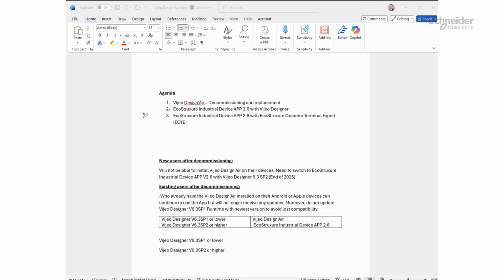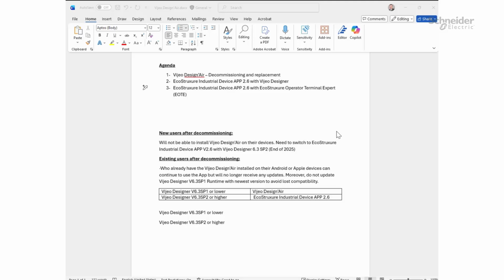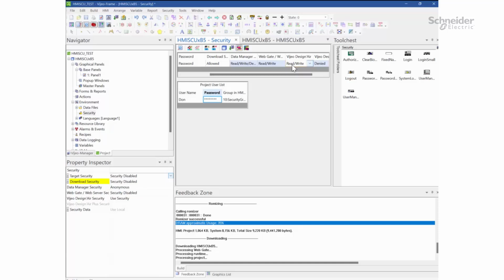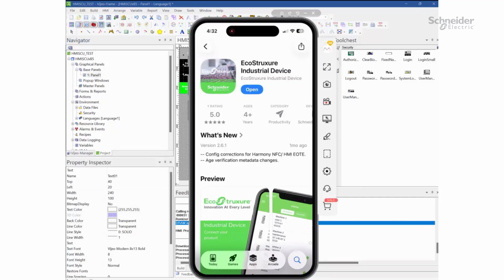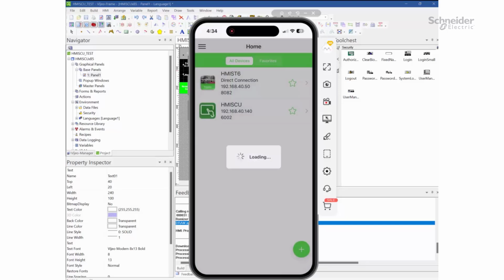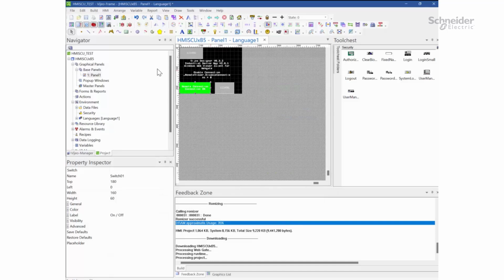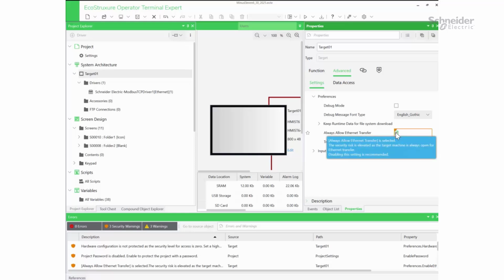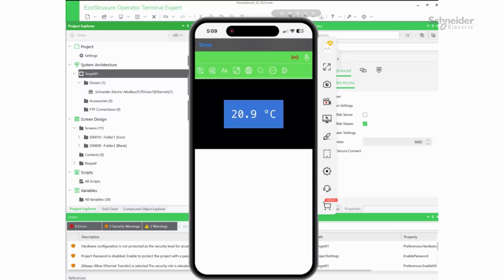Industrial Device setup with Vijeo Designer and Operator Terminal Expert | Schneider Electric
The video will show how to set up the Industrial Device App for both HMI software, Vijeo Designer and Operator Terminal Expert. It will go through the steps needed on each software to enable this feature and a demo will be shown using a HMISCU for Vijeo Designer and a HMIST6 for Operator Terminal Expert.

👋 GET TO KNOW US BETTER